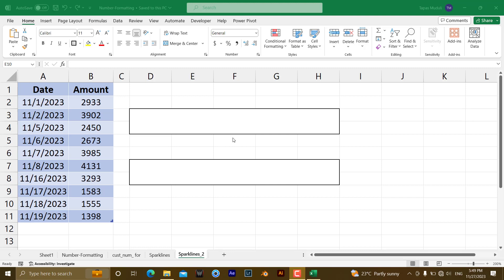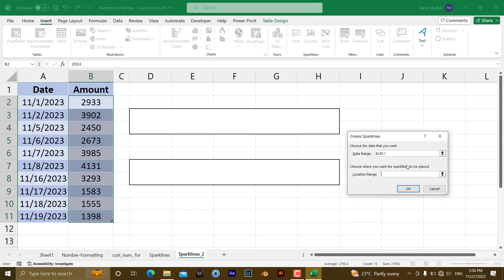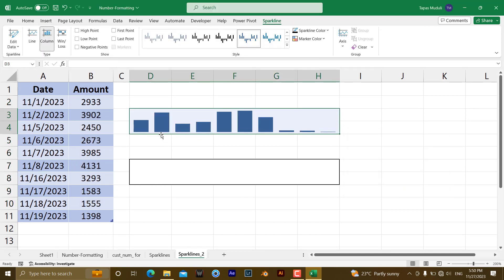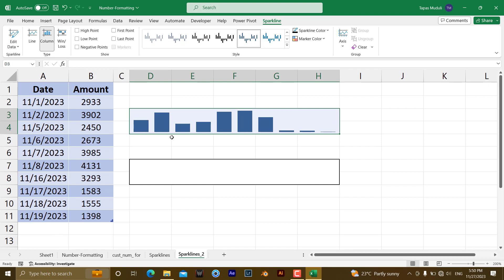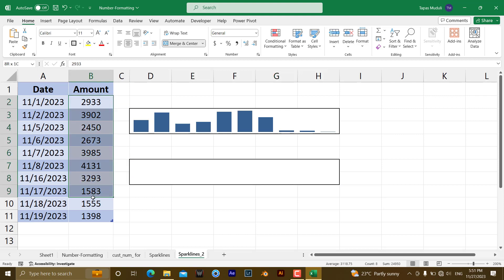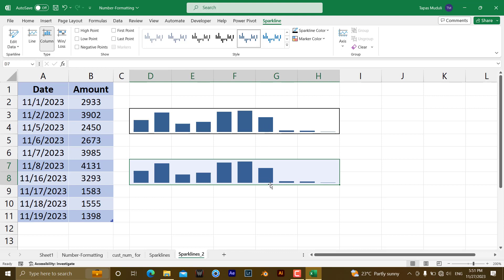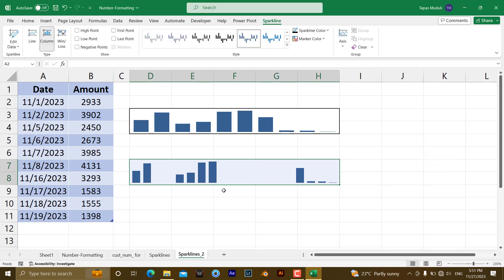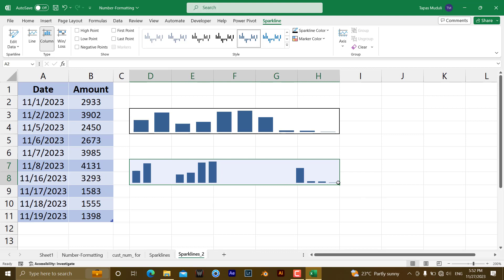Sparklines In Microsoft Excel 2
Mastering Sparklines in Excel | Excel Tutorial for Data Visualization
Welcome to our Excel tutorial, where we're diving into the dynamic world of Sparklines! If you're eager to elevate your data visualization skills in Microsoft Excel, you're in the right place.
Microsoft Excel is not just about numbers; it's about insights, and Sparklines are your ticket to visualizing data trends in a compact, compelling way. In this tutorial, we'll guide you through everything you need to know about Sparklines, from the basics to advanced chart types.
Topics Covered:
1. Introduction to Sparklines:
   - What are Sparklines and why they matter in data analysis.
   - Different types of Sparklines: Column Sparkline, Line Sparkline, and Win/Loss Sparkline.
2. Creating Sparklines in Excel:
   - Step-by-step guide on how to create Sparklines in Excel.
   - Customizing Sparklines to suit your data presentation needs.
   - Making a Sparkline chart in Excel that tells a story at a glance.
3. Excel 2016 to Excel 365:
   - Compatibility and enhancements in Sparklines from Excel 2016 to the latest Excel 365.
   - New features and improvements that streamline the Sparkline creation process.
4. Advanced Sparkline Techniques:
   - Using Sparklines in combination with other Excel features for comprehensive data analysis.
   - Tips and tricks to make your Sparklines visually appealing and informative.
5. Windows Support:
   - Seamless integration of Sparklines in both Windows 10 and the latest Windows 11.
Whether you're a beginner seeking to add a new skill to your Excel toolkit or a seasoned user wanting to explore the latest features, this tutorial is designed for you.